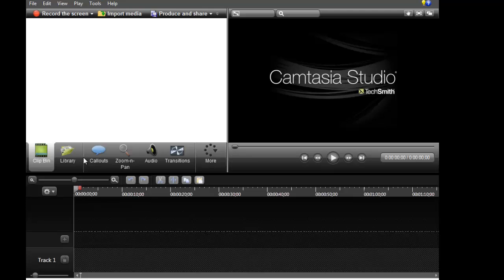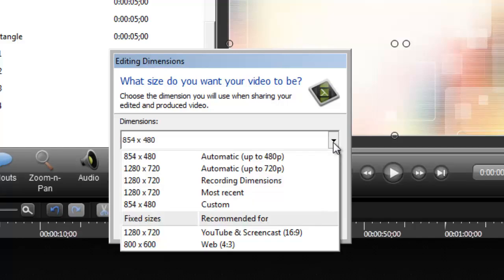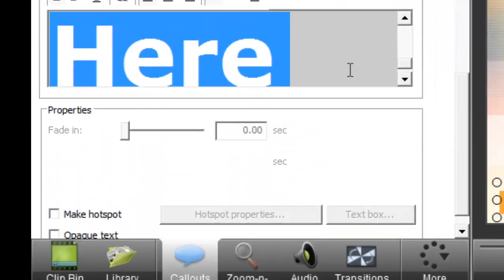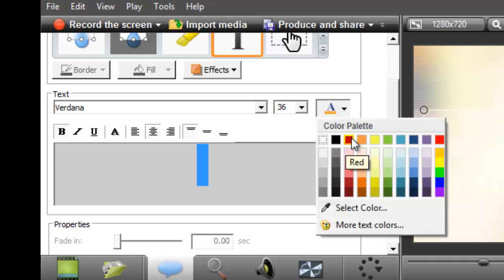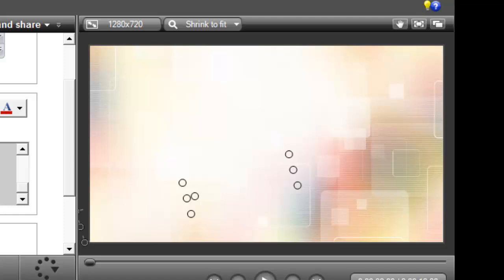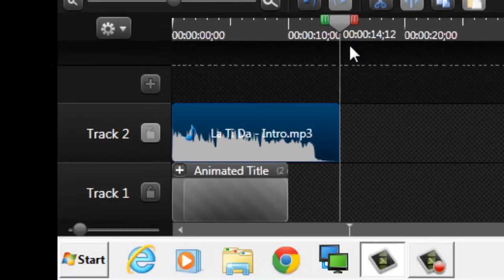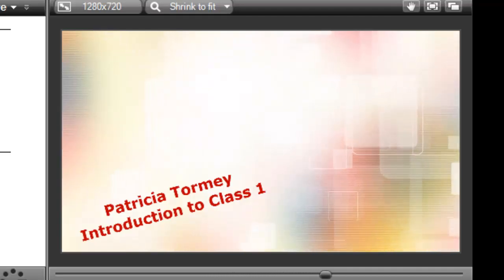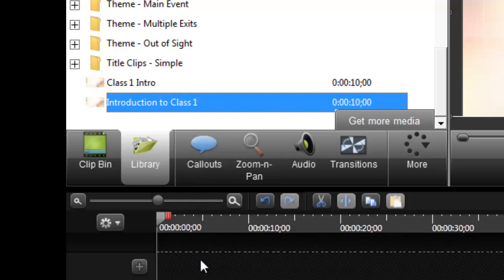Adding Assets to the Library in Camtasia